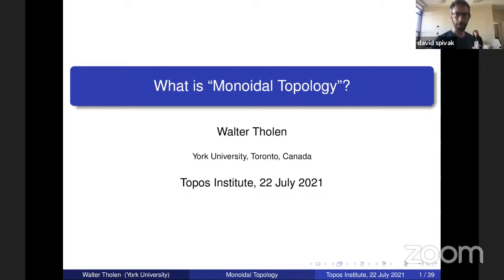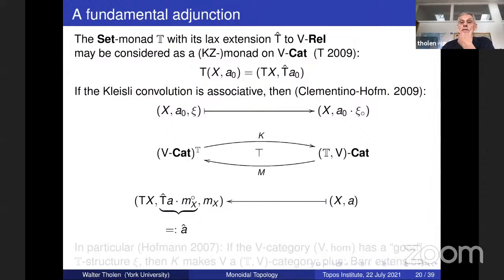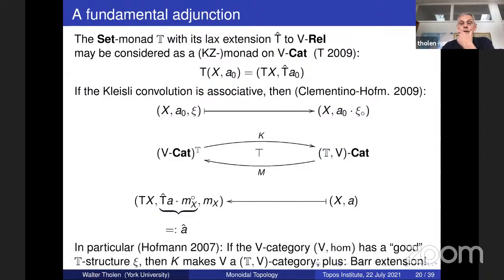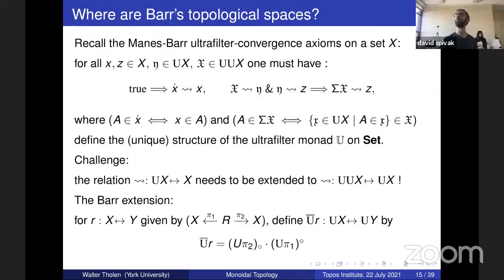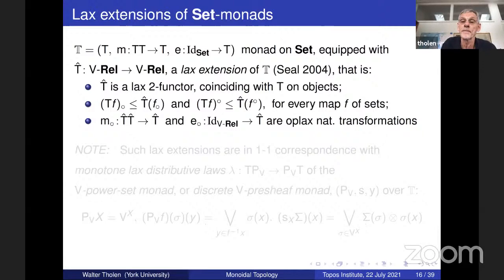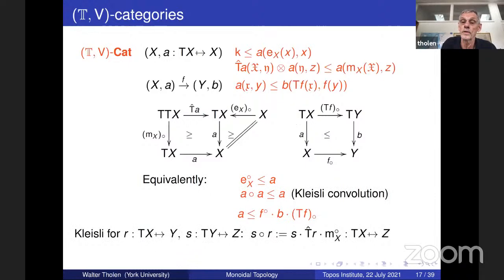Walter P Tholen: "What is monoidal topology?"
22nd of July, 2021. Part of the Topos Institute Colloquium.
Abstract: Monoidal topology may be seen as being inspired by some visionary remarks in Hausdorff‘s „Grundzüge der Mengenlehre“ of 1914, and it takes its modern lead from two distinct seminal contributions of the early 1970s: the Manes-Barr presentation of topological spaces in terms of ultrafilter convergence axioms, and Lawvere’s presentation of metric spaces as small categories enriched in the extended non-negative half-line of the reals. Both types of spaces become instances of small so-called (T,V)-categories, where T is a Set-monad and V a (commutative) quantale, i.e. a small, thin and (symmetric) monoidal-closed category. The setting therefore allows for a general study of „spaces“ that combines geometric and numerical aspects in a natural way.

In this talk we present some key elements of the theory and its applications, showing in particular how the strictification and inversion of some naturally occurring inequalities in this  lax-monoidal setting leads to interesting topological properties and unexpected connections. Time permitting, we will also point to some on-going and future work in the area.